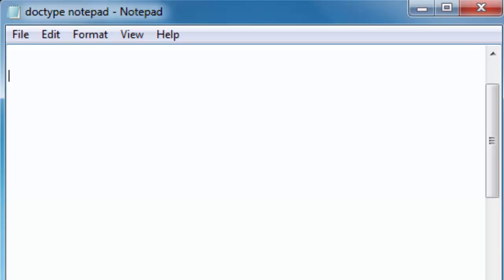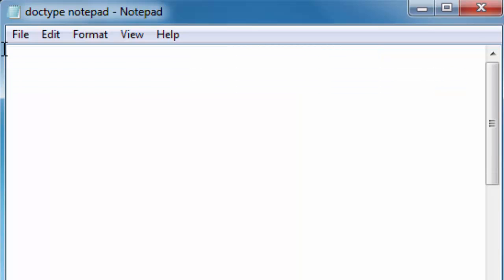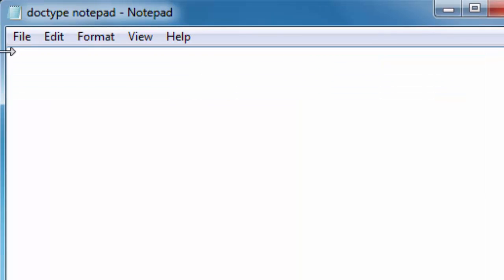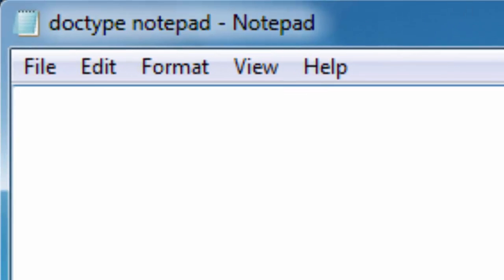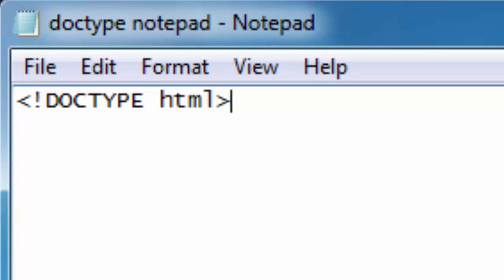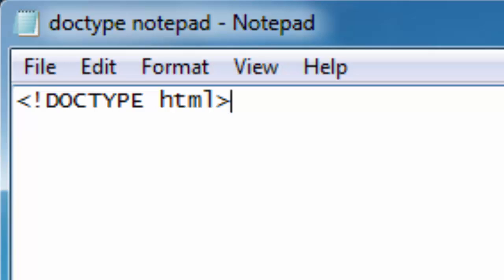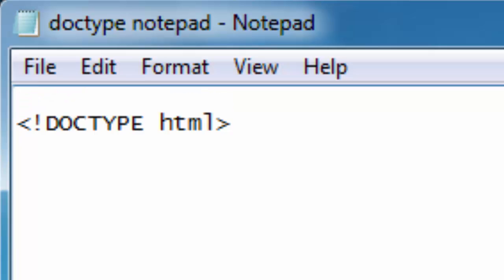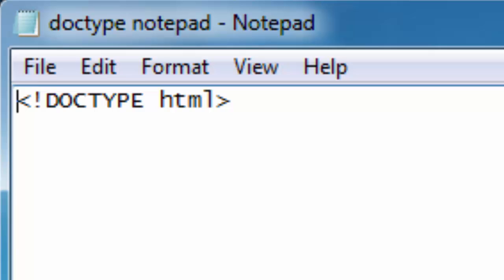HTML5 Tutorial 16 - The New DOCTYPE in HTML5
Showing you the new doctype in HTML5. We covered doctype in our first tutorial, but things have changed since HTML 4.01.